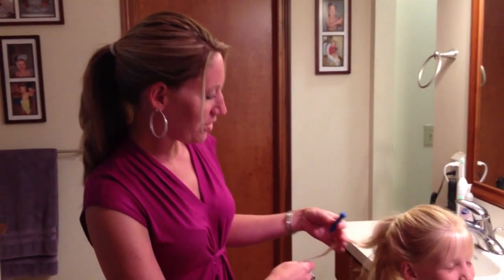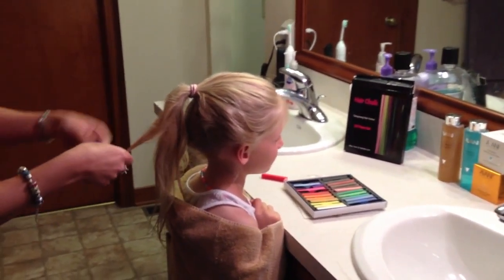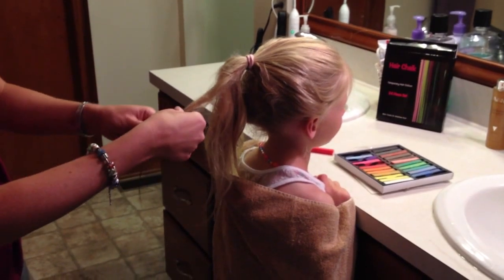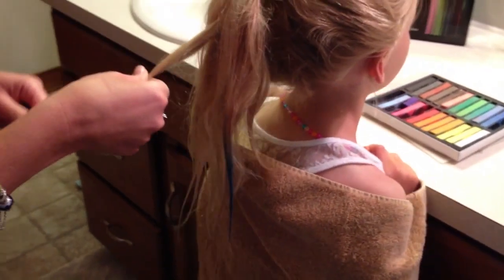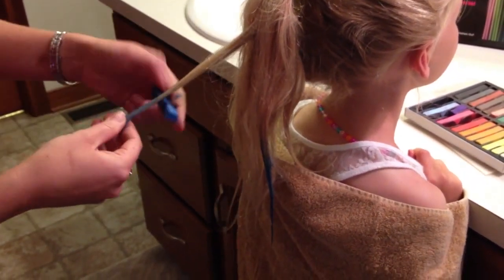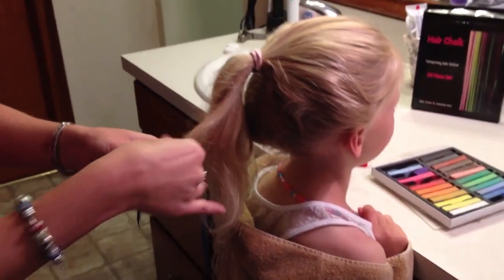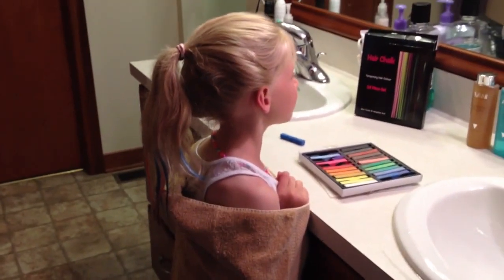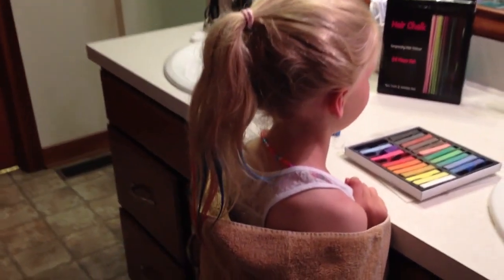HalfOffDeals.com - Hair Chalk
Hair chalk is the hottest hair fashion trend in 2013. At this great price, you won't have to miss out! To use hair chalk, wet the hair strand you want to color. Rub the chalk on the front and back of the hair. Then use a flat iron to set the color when the hair is dry.